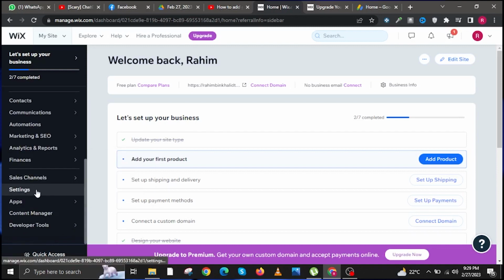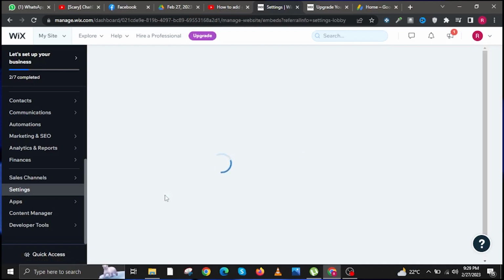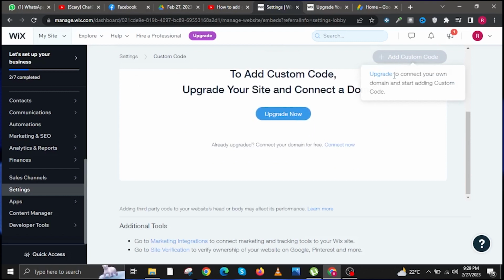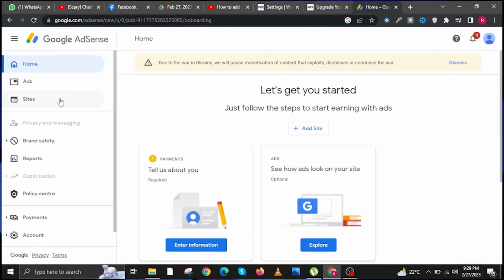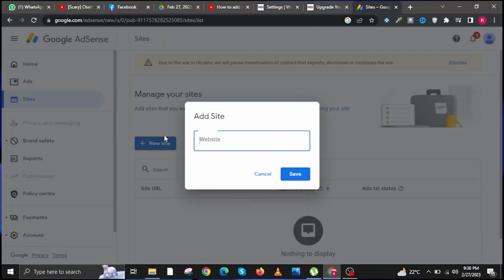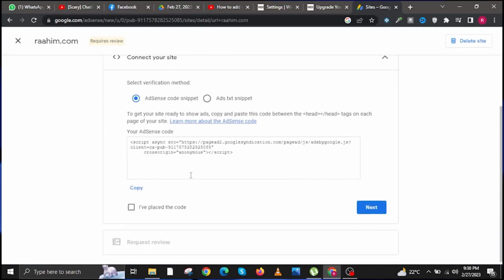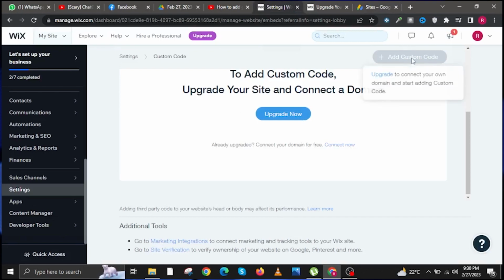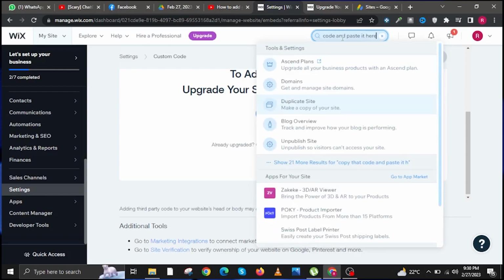How To Add Google Adsense To Wix Website (2023)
In this tutorial, you will learn How To Add Google Adsense To Wix Website in easy steps by following this super helpful tutorial to get a solution to your problem!!